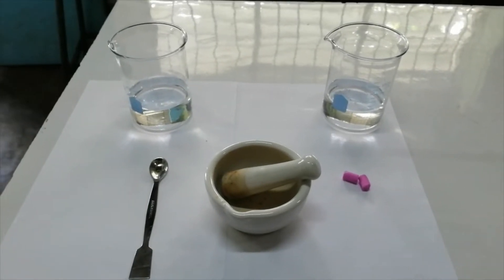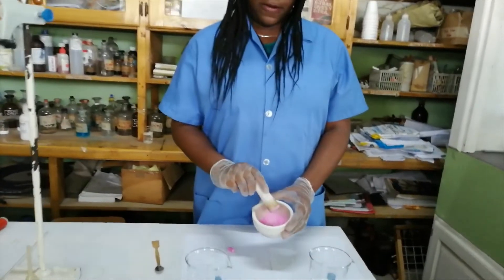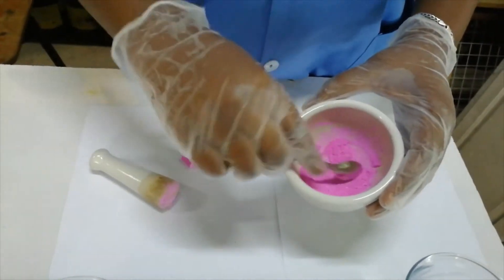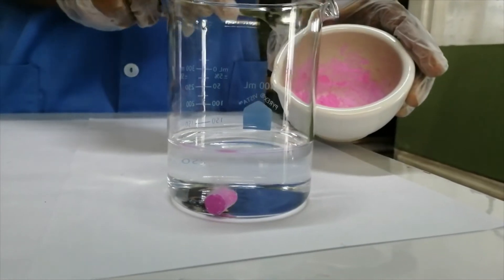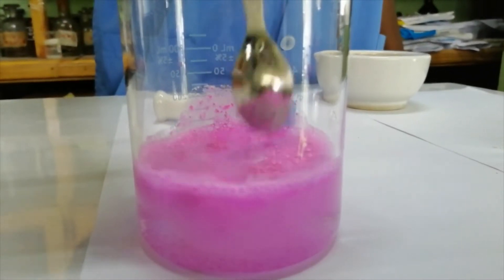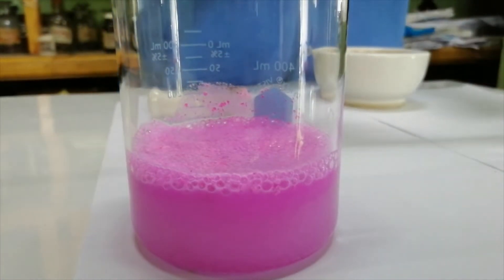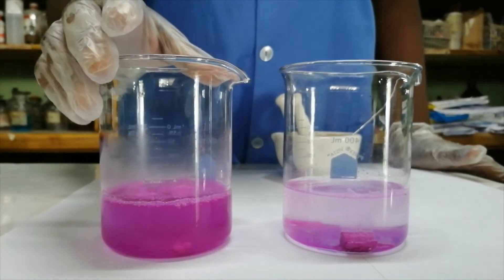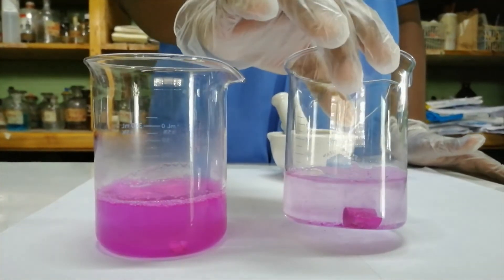Reaction of Hydrochloric Acid (HCl) and Chalk (CaCO3)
A simple, fun teaching aid for the topics: 'Transport in Living Things' and 'Rates of Reaction' in Biology and Chemistry respectively. The video focuses on the inversely proportional relationship between surface area and volume.